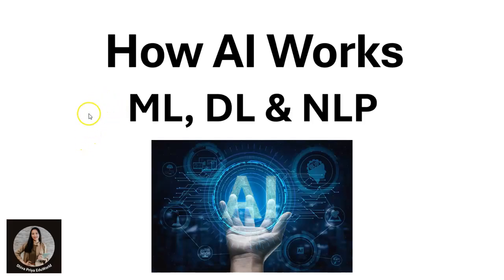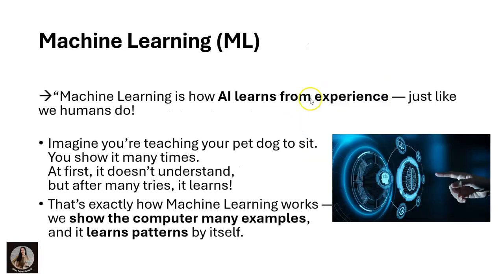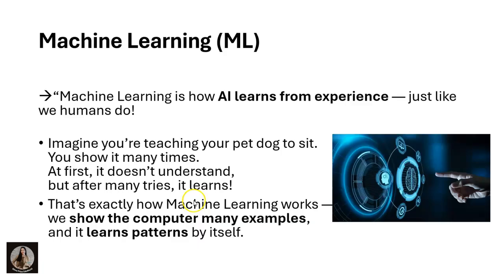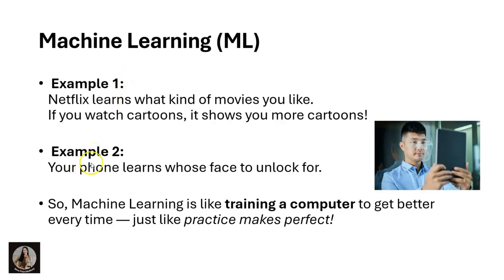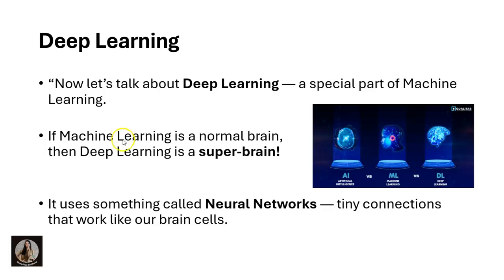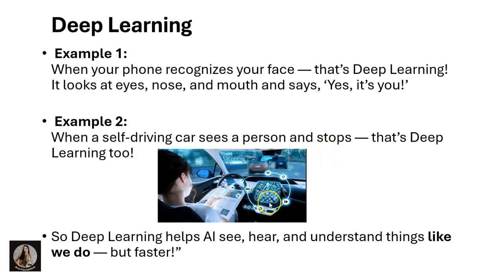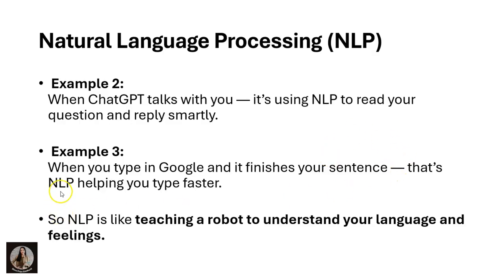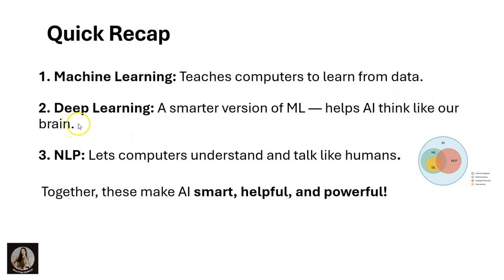Machine Learning, Deep Learning & NLP Explained Simply, How Artificial Intelligence REALLY Works!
Ever wondered how Artificial Intelligence really works?
In this video, we’ll explore the brain behind AI — from Machine Learning to Deep Learning and Natural Language Processing (NLP) — in the simplest way possible!

🧠 You’ll learn:
What makes AI think like humans
How Machine Learning helps AI learn from data
How Deep Learning gives AI a “super brain”
How NLP helps AI talk and understand language

🌟 Perfect for: Students, beginners, and anyone curious about how AI actually works!

📚 Topics Covered:
1️⃣ What is AI and how it learns
2️⃣ Machine Learning basics
3️⃣ Deep Learning explained
4️⃣ Neural Networks
5️⃣ Natural Language Processing (NLP)
6️⃣ Real-world AI examples